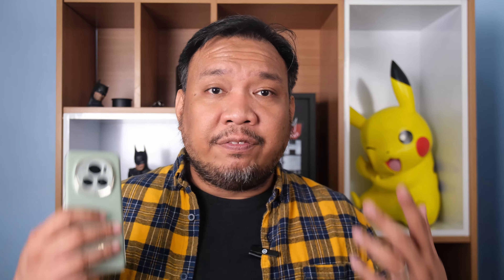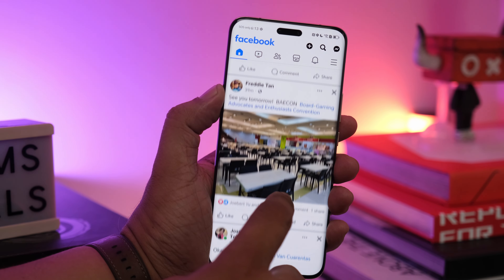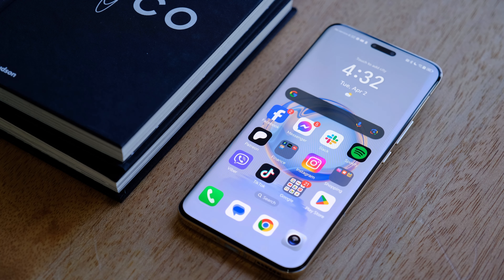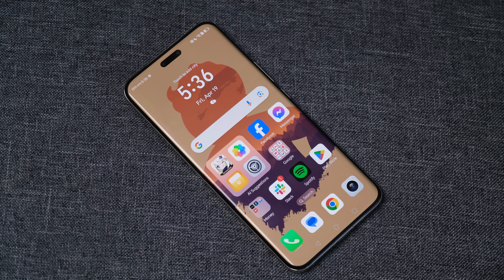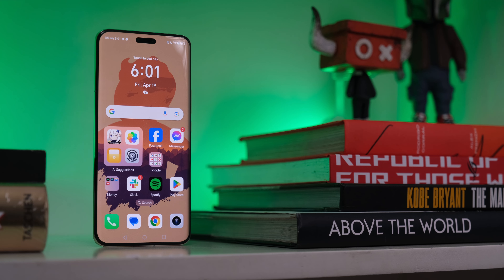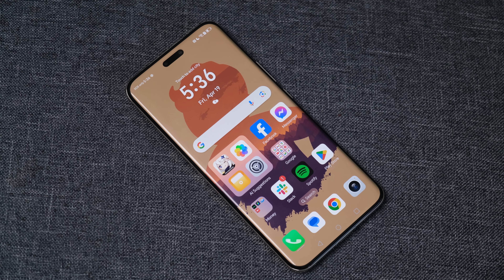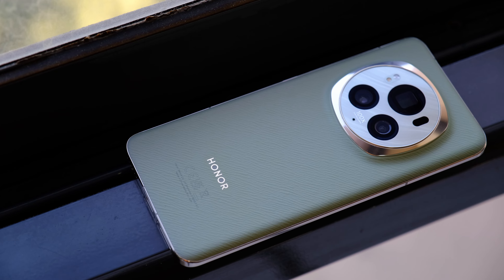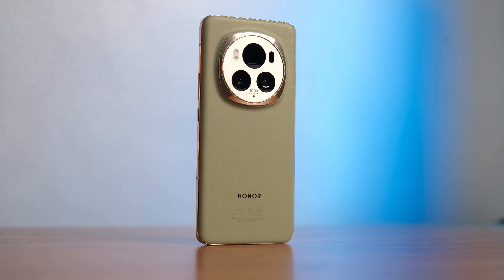Does AI make a better phone? | HONOR Magic6 Pro Review Philippines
Does stuffing AI into a phone make it better or is it just a gimmick? Today we'll take a look at HONOR's new flagship powerhouse, the Magic6 Pro, and see if their AI tech really is as good as they say or if it falls flat on its face.